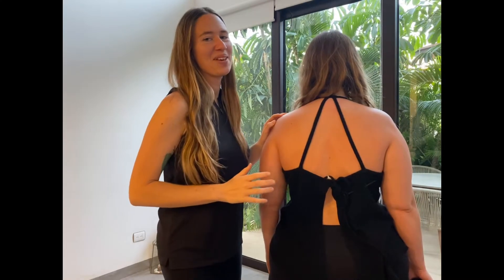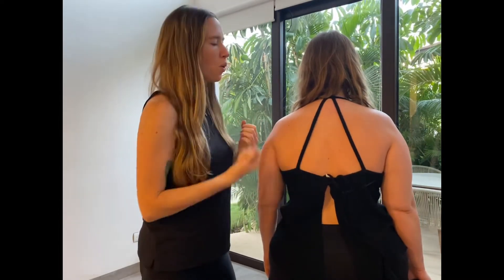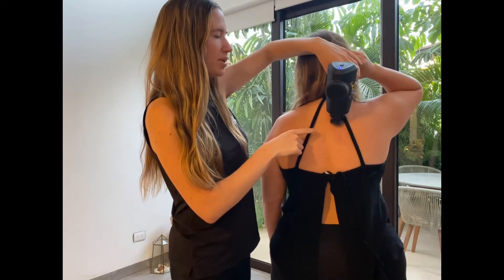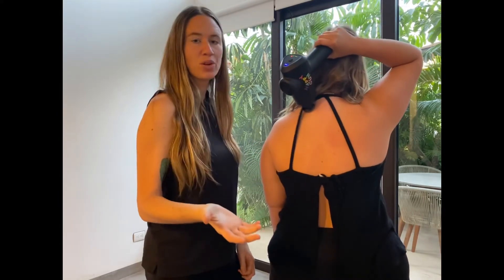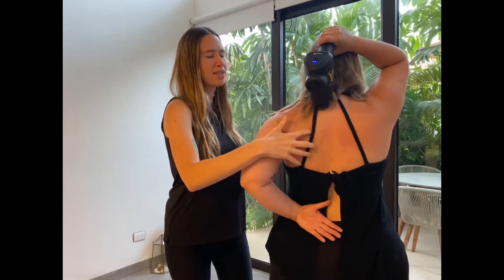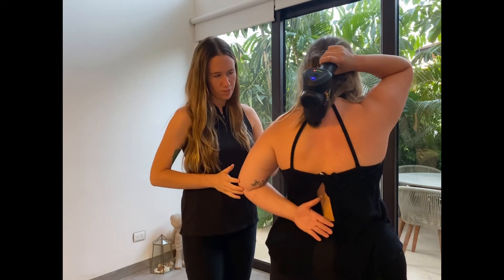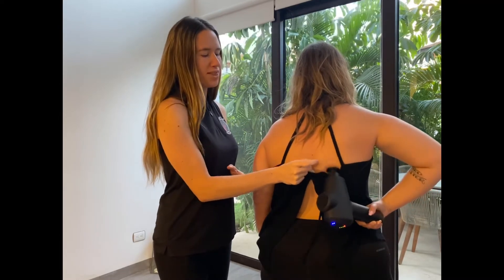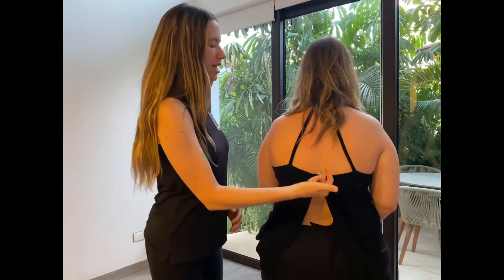Self Treatment Rhomboid Protocol Percussion Massage Gun